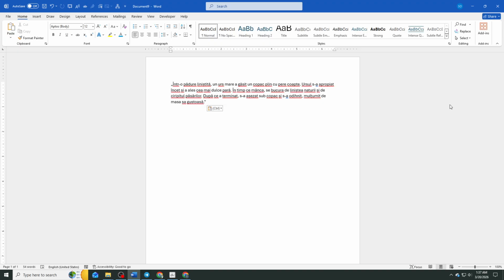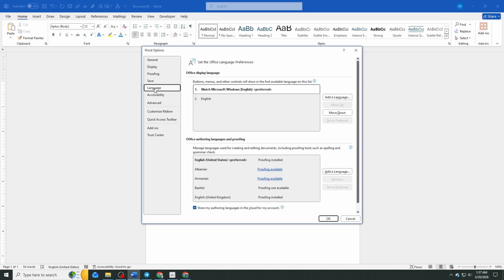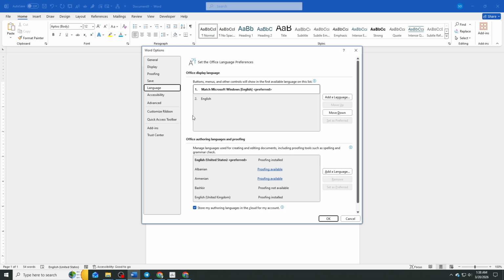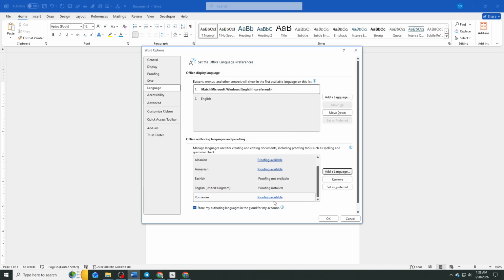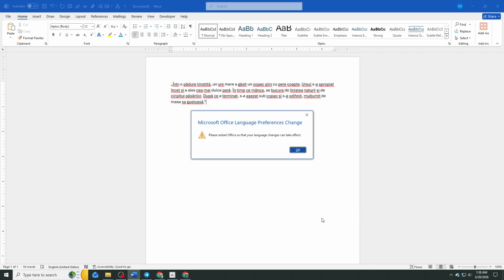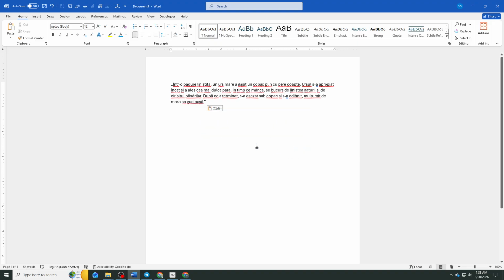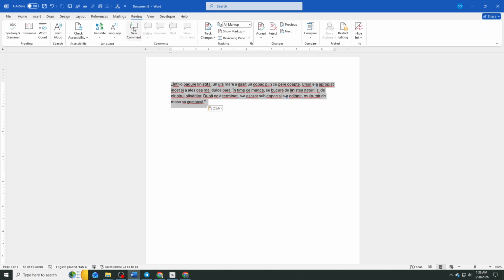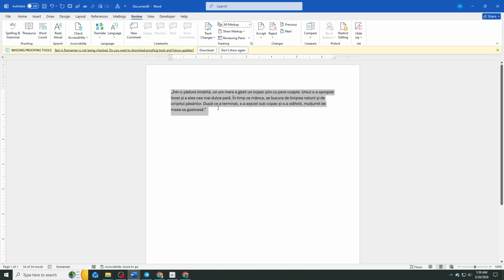How To Add Another Dictionary In Microsoft Word [2026 Guide]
In this video, we’ll guide you through the straightforward process of adding an additional dictionary in Microsoft Word. Whether you want to include a specialized vocabulary or support multiple languages, this tutorial will help you customize your Word experience effortlessly.

You’ll learn the step-by-step method to access and manage dictionaries in Word, giving you the tools to enhance your writing. Don't miss out on optimizing your documents for clarity and precision. Watch now and start today.